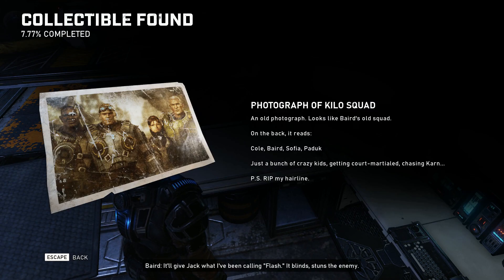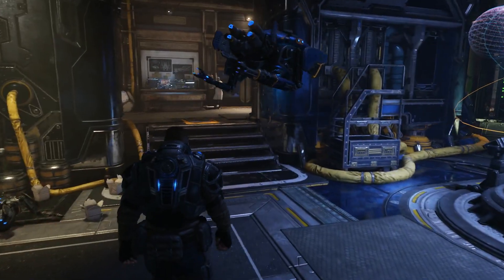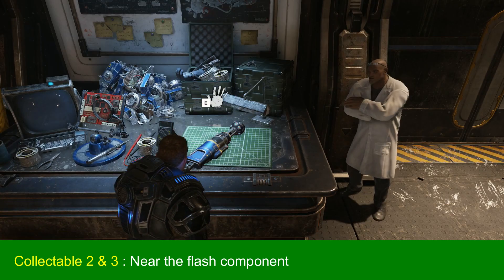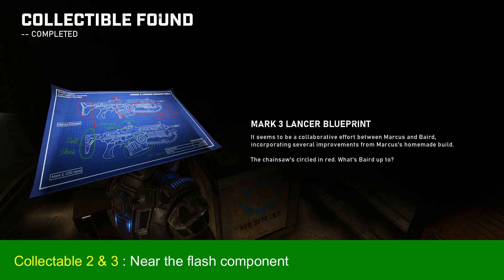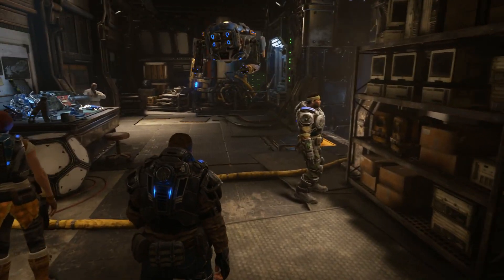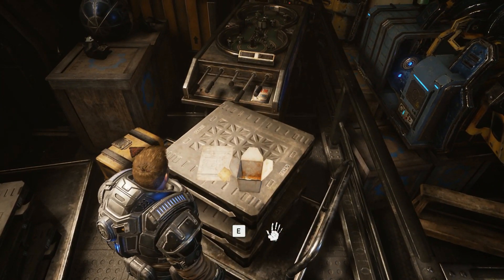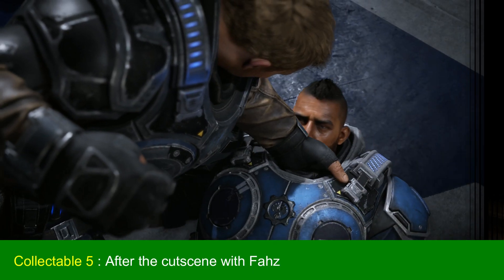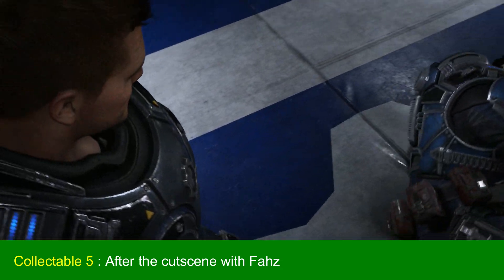Diplomacy: All Collectible Locations | Gears 5: Act 1 Chapter 2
Played on PC:
Intel i5-7600 CPU @ 3.5Ghz
GeForce GTX 1070

Gears of war 5 walkthrough,
Gears 5 walkthrough,
Gears 5 gameplay,
Gears 5 guide,
Gears 5 wiki,

Gears 5 collectibles,
Gears 5 collectables,
Gears 5 all collectible locations,
Gears 5 all collectable locations,
Gears 5 collectible locations,
Gears 5 collectable locations,
Gears 5 location of all collectibles,

Gears 5 Diplomacy collectibles,
Gears 5 Diplomacy collectables,

Gears 5 act 1 chapter 2 collectibles,
Gears 5 act 1  collectibles,
Gears 5 chapter 2 collectibles,

Gears 5 Diplomacy walkthrough,
Gears 5 Diplomacy mission,
Gears 5 Diplomacy quest,